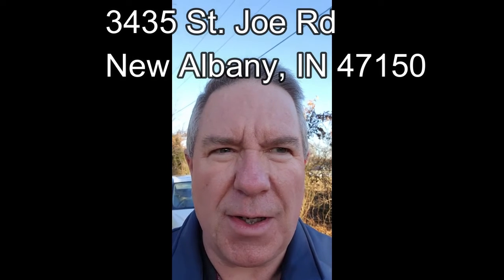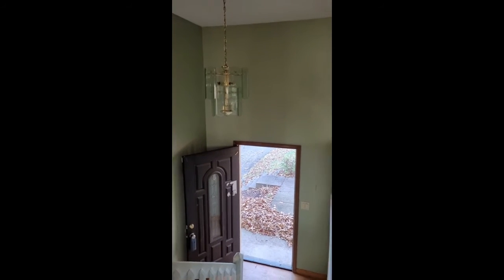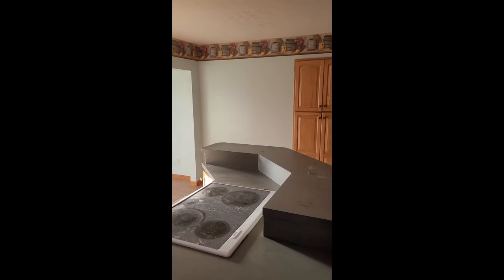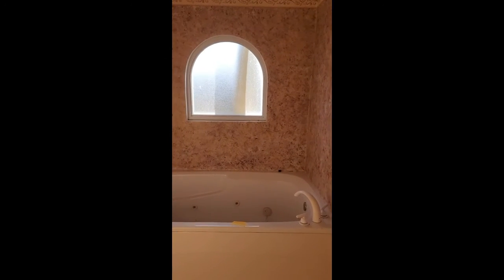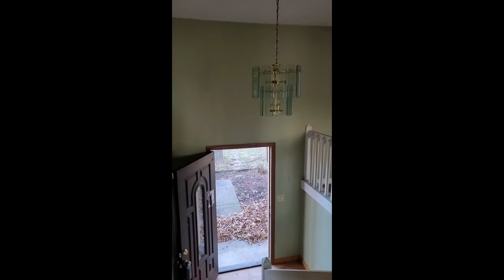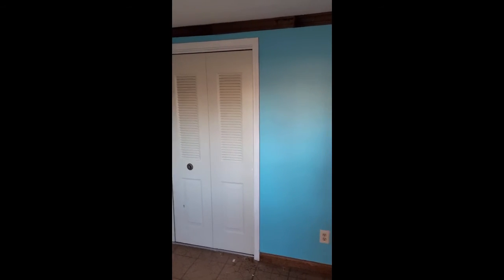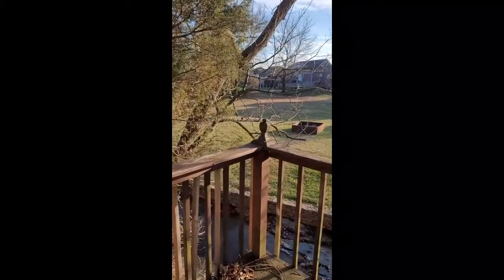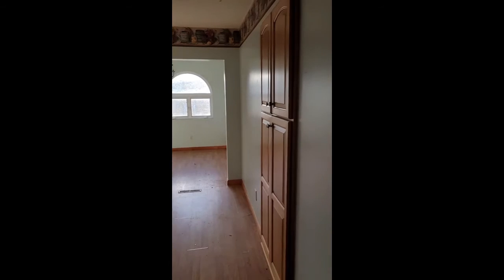Virtual Tour! Kevin Hooker walks through 3435 St. Joe Road, New Albany, IN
New listing! 🏡

Looking for a home to update and make your own?
Look at this 4 bedroom, 2 bath home with living room and family room with skylights and fireplace. Two bay garage 15x25 & 12x25. Mature trees. 16x38 deck in the back overlooking the flowing creek.

Inspections welcome at buyer's expense but home is being SOLD "AS IS".